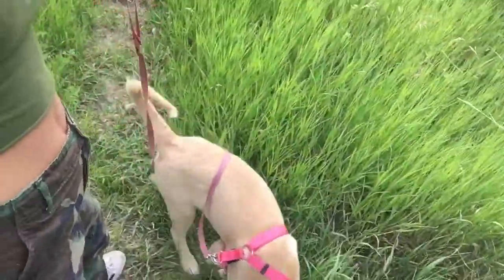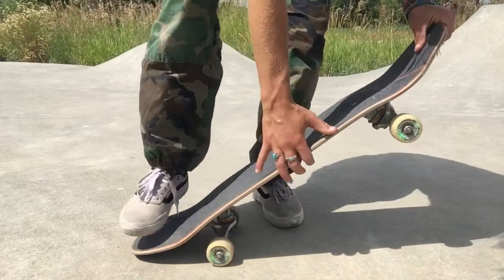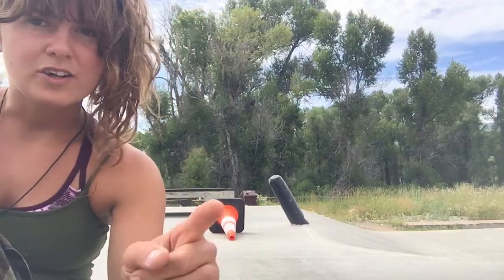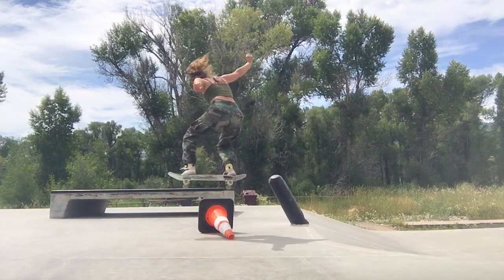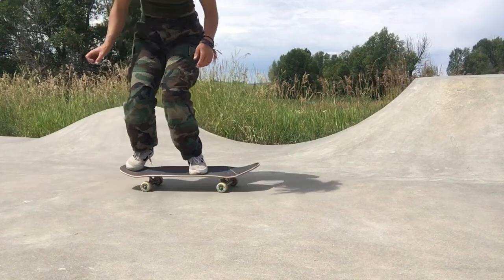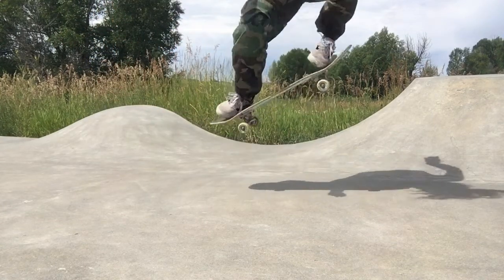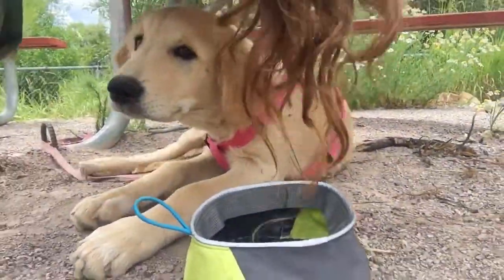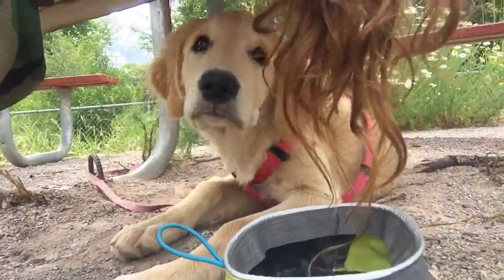How to do an Ollie on a skateboard!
How to do an Ollie! Step by step instructions! The easy way! Tutorial